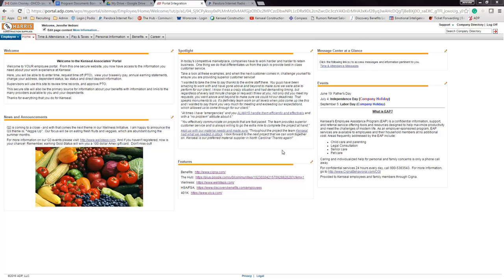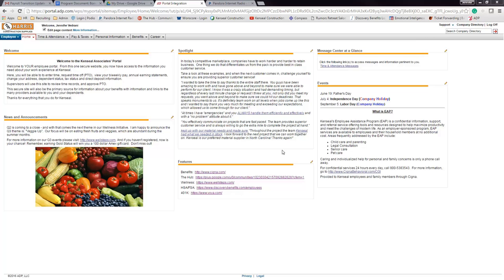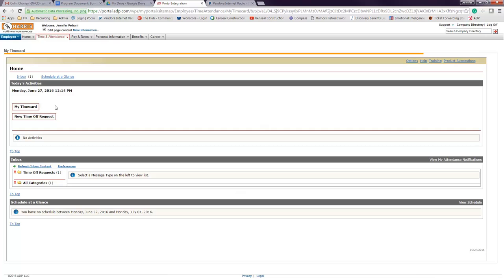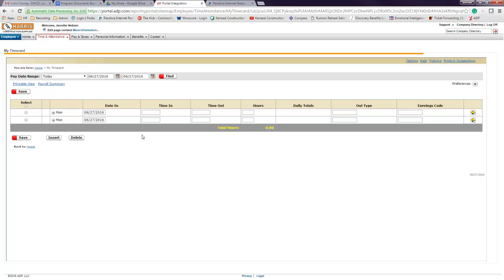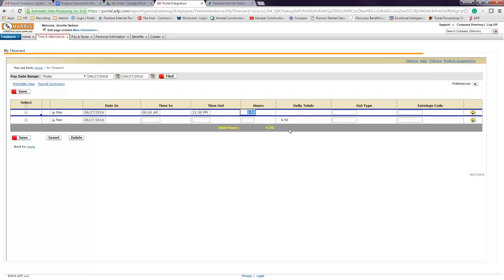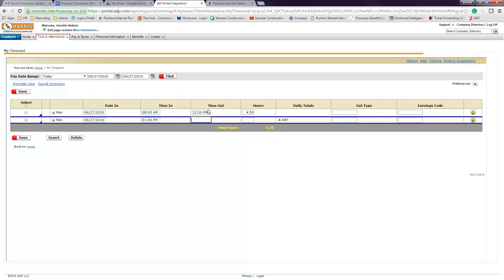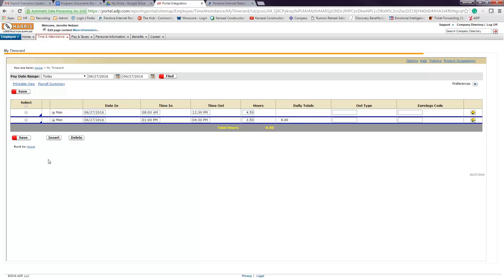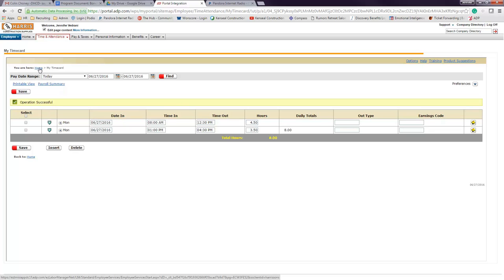ADP Timecard Entry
Instructions for entering hours in the ADP system.